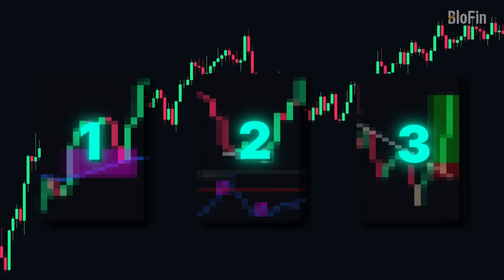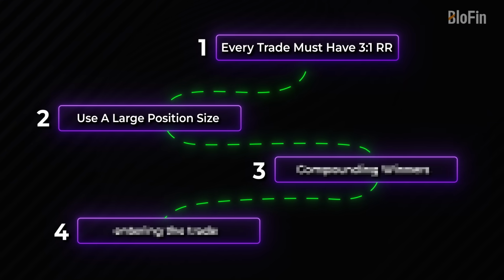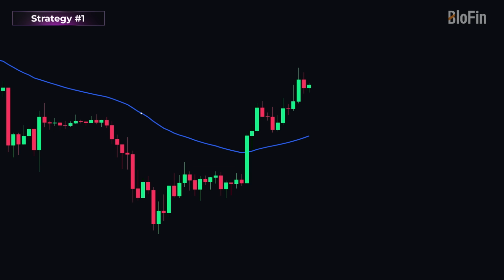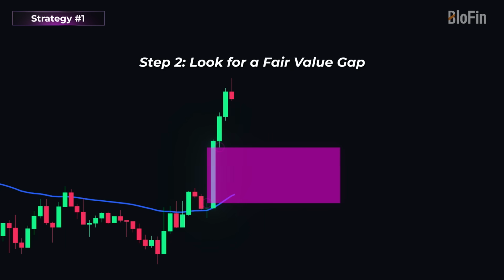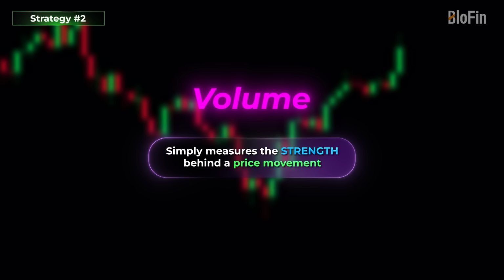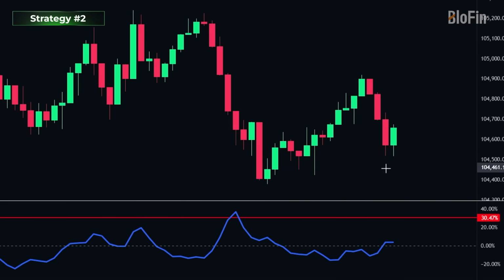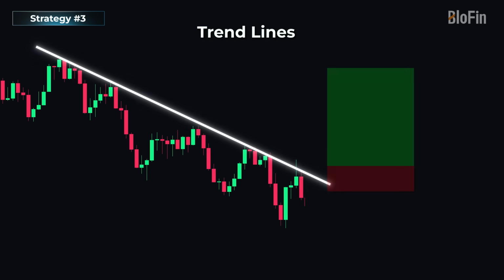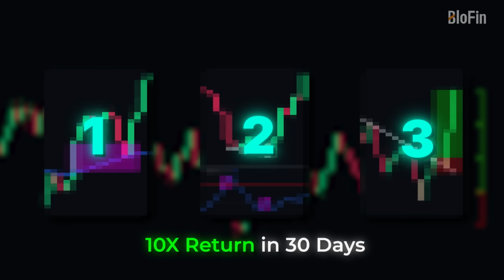TOP 3 Trading Strategies to Grow a SMALL Trading Account (For Beginners)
1. Join the Telegram channel
2. Open the channel info and tap "Files"
3. Find and choose "10x Your Small Account in 30 Days Guide.pdf"

In this video, I’ll reveal the Top 3 trading strategies to grow a small trading account.